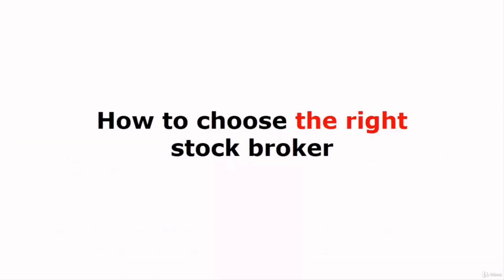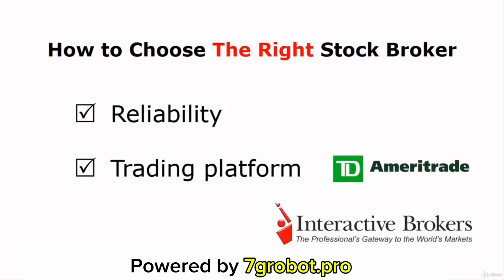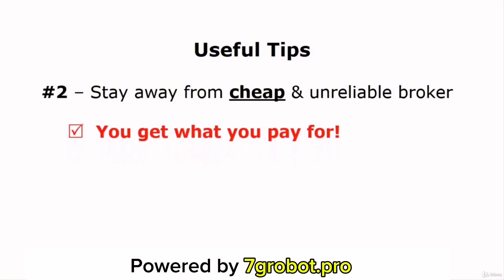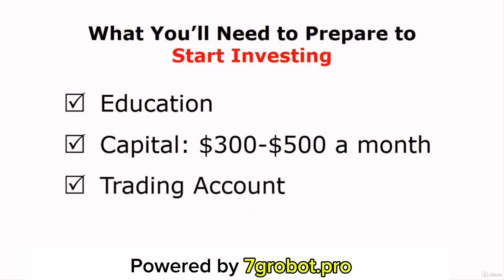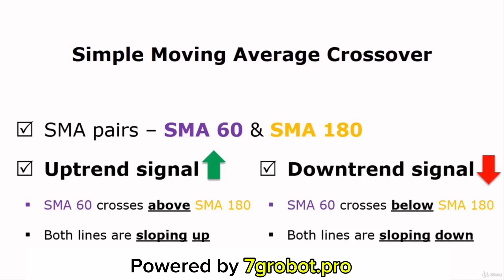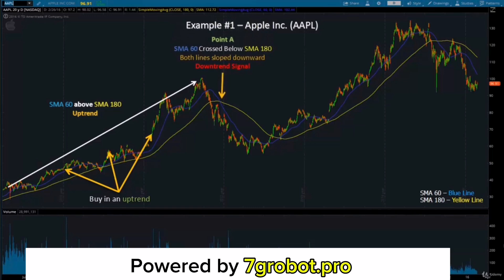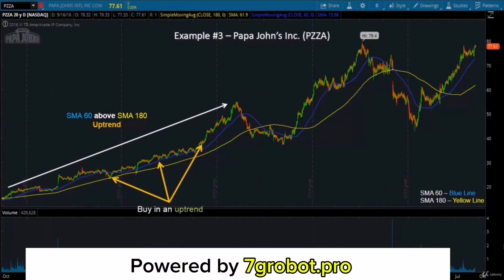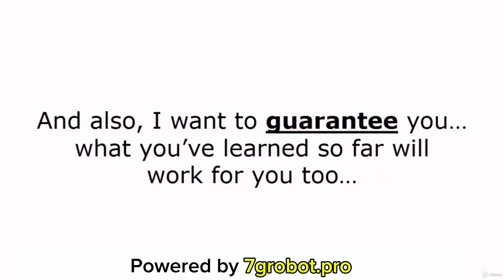How to Easily Boost Your Return to 20.31 or More